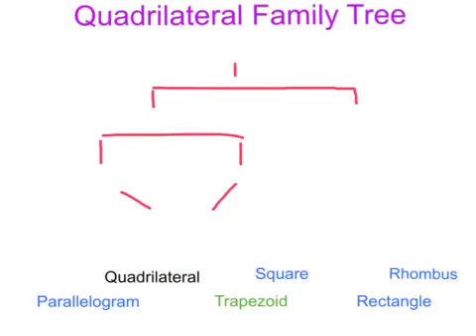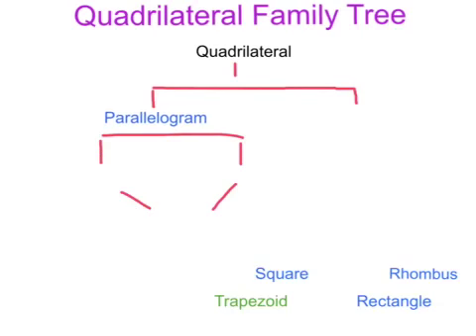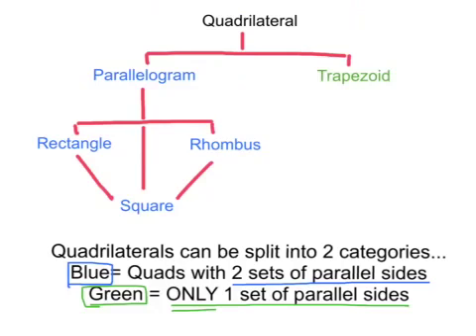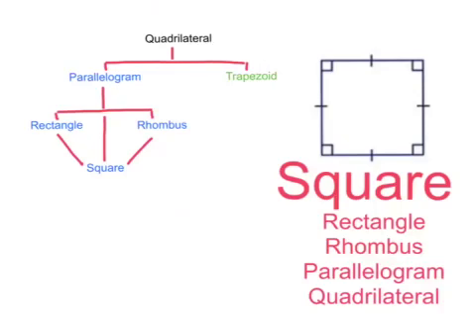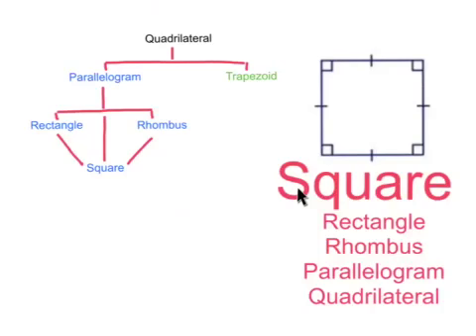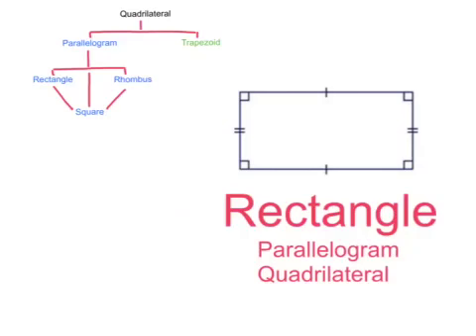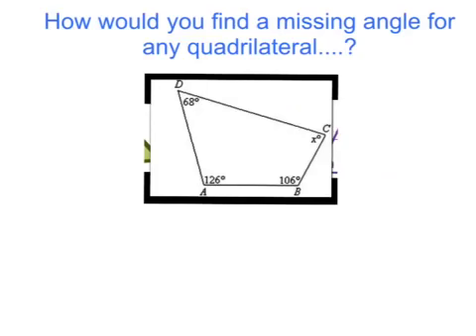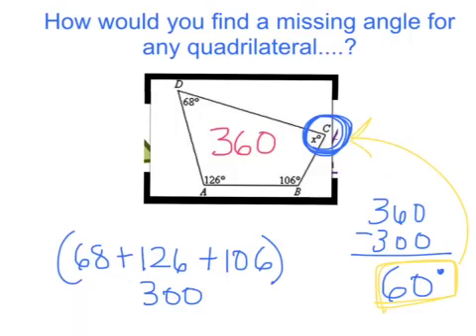Math 7 quadrilateral family tree